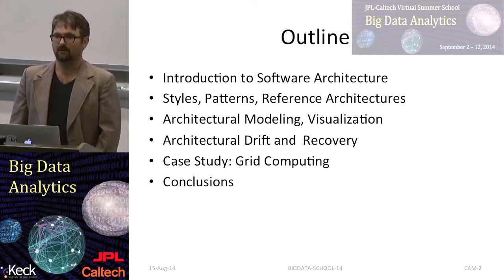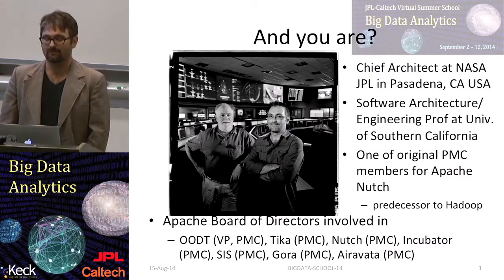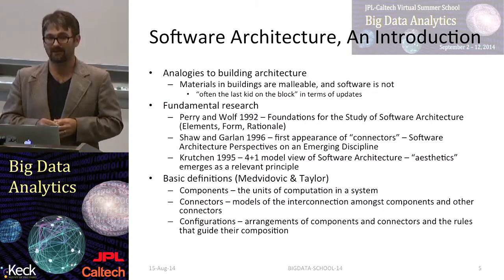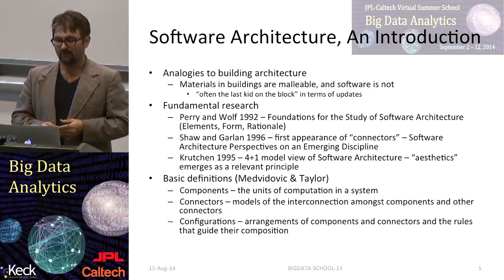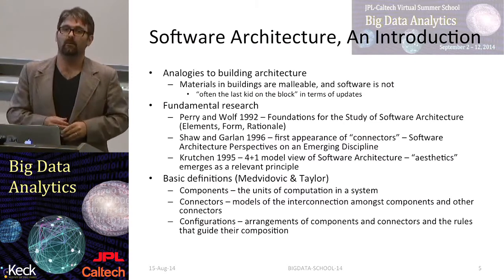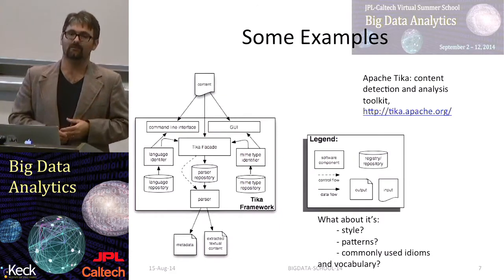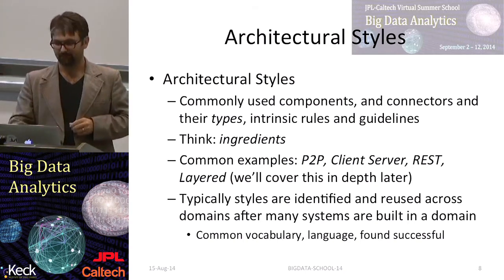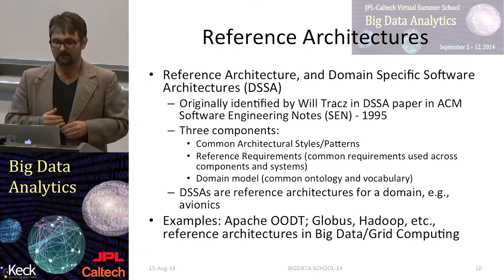12.1 Chris Mattmann (Part 1): Big Data Architecture: Fundamentals